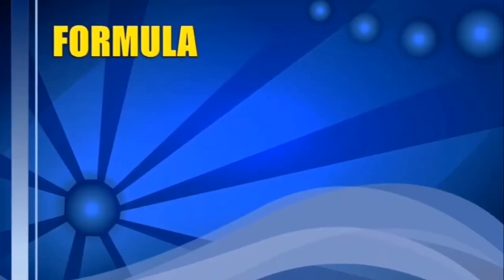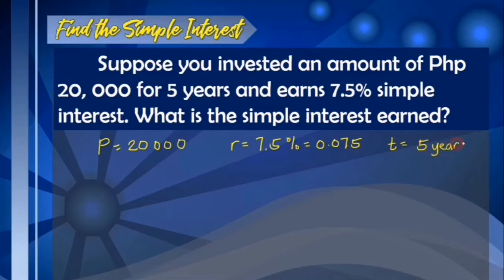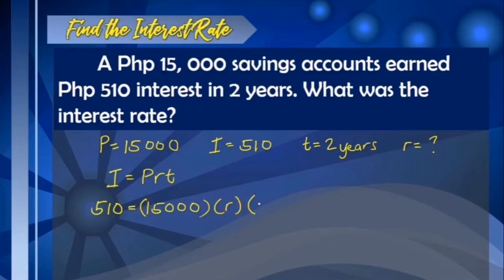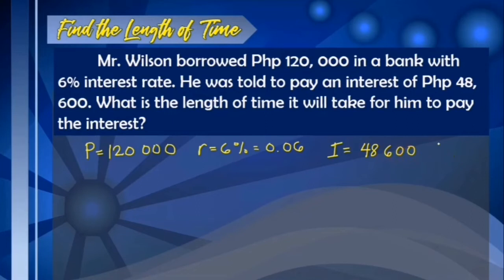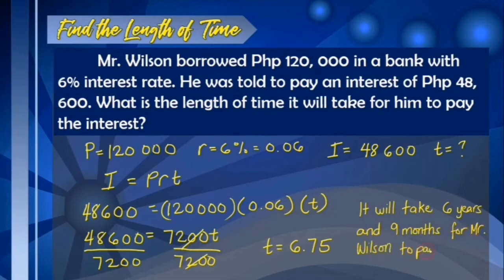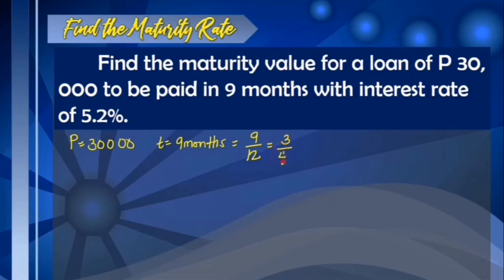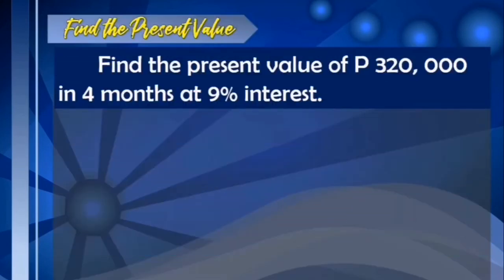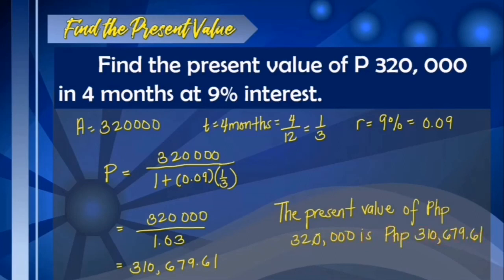Simple Interest Business Mathematica ABM